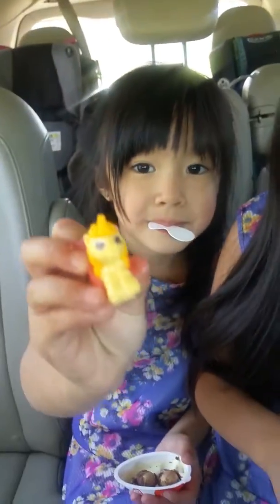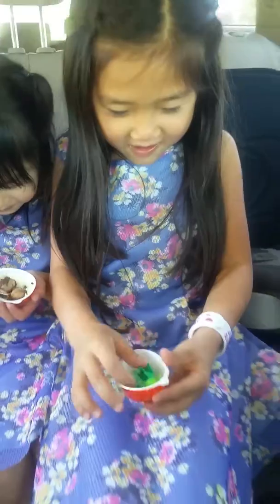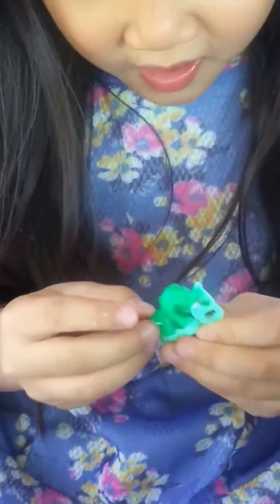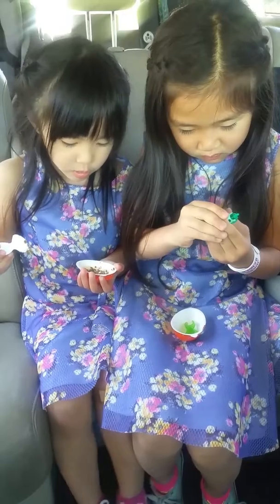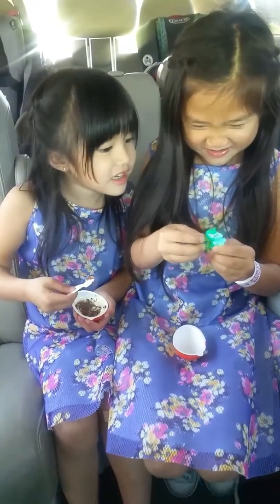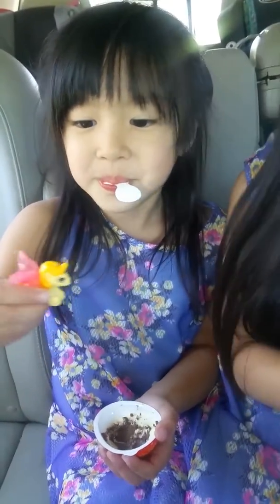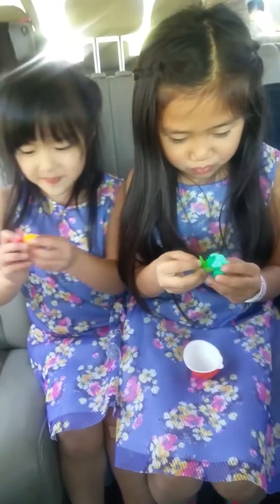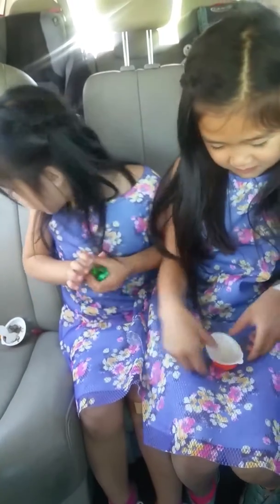Opening Kinder Eggs Part 2 on 03.31.17